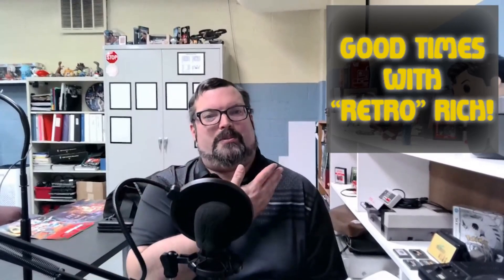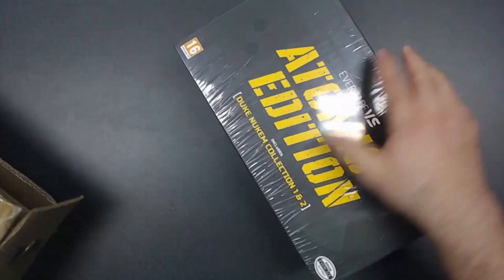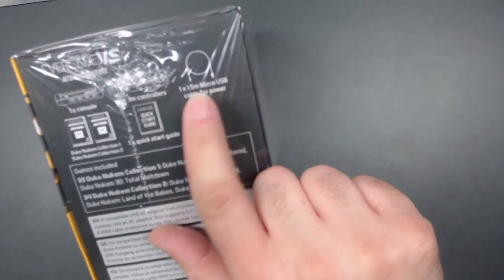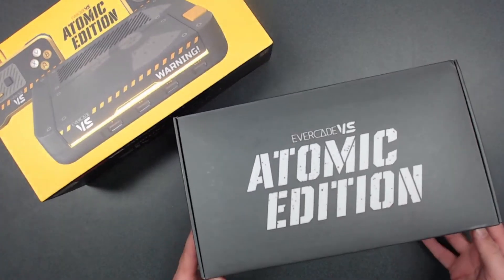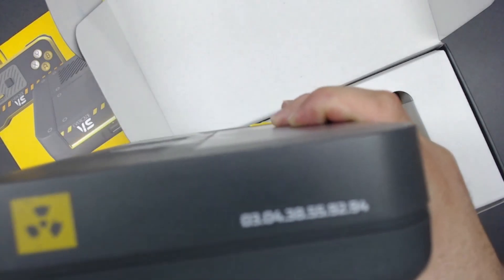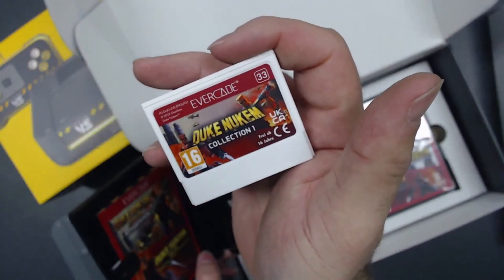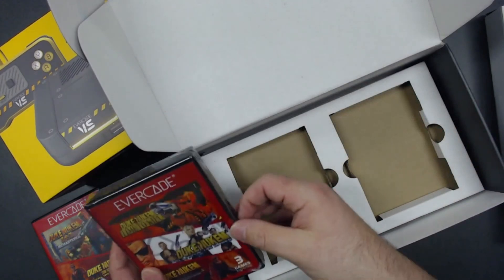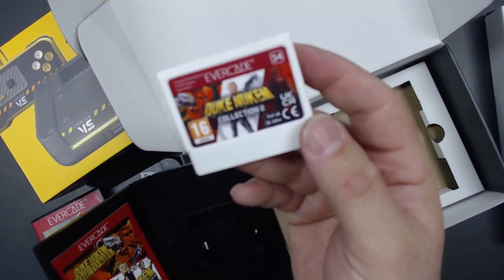Evercade VS Atomic Edition Unboxing ... The DUKE is here! Good Times With Retro Rich Ep. 385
"The Funstock Firehose brings us the DUKE!!"

Let's open this box, take a quick look, and chat about it all!